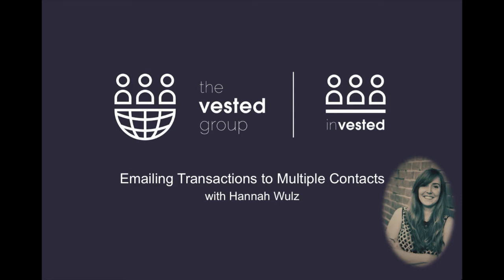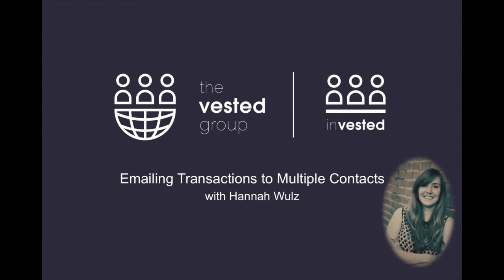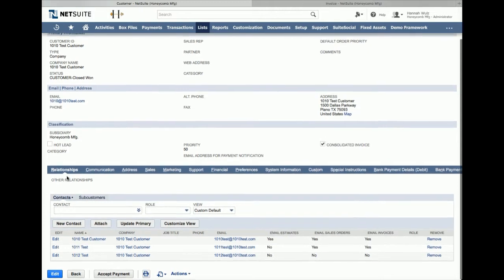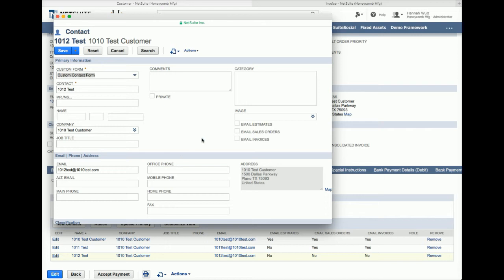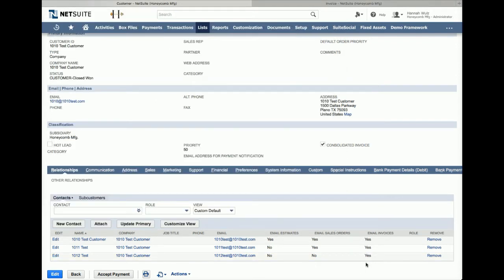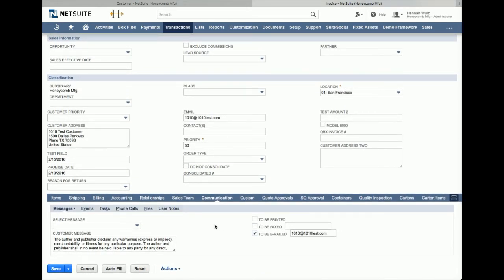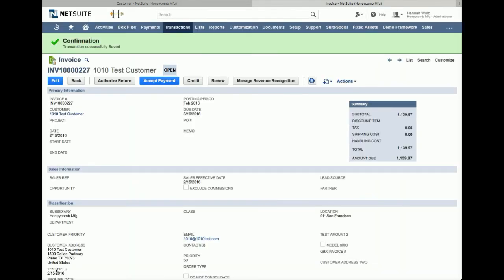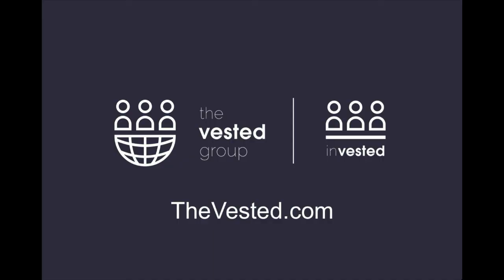Email Multiple Contacts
The Vested Group has created a solution that allows NetSuite users to send quotes, sales orders, and invoices to multiple addresses within one transaction.